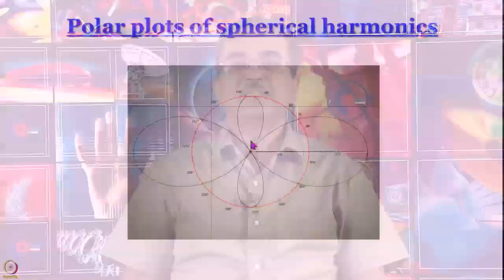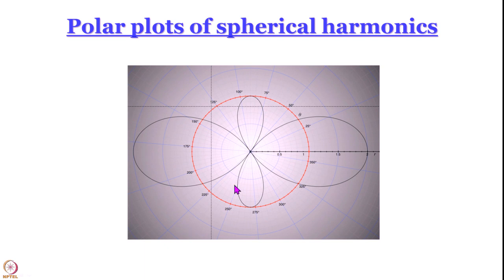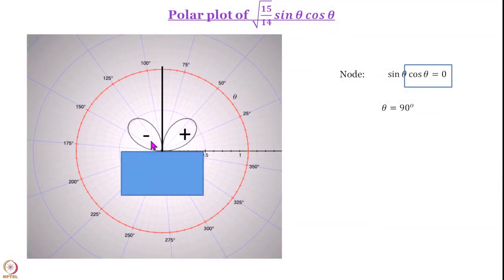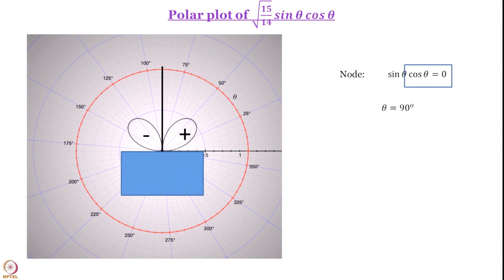Week 4-Lecture 21 : Polar Plots of Spherical Harmonics